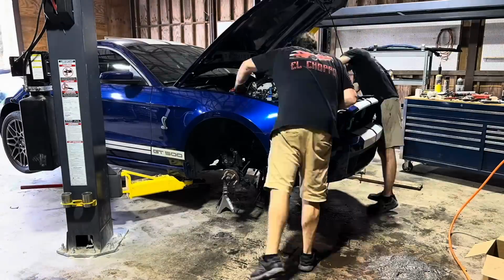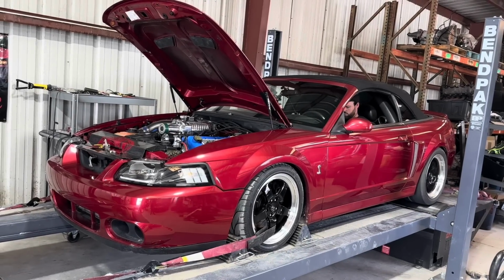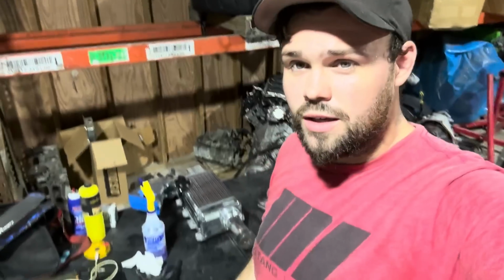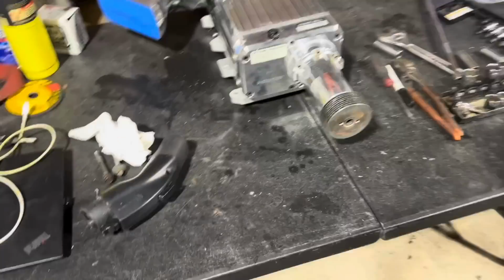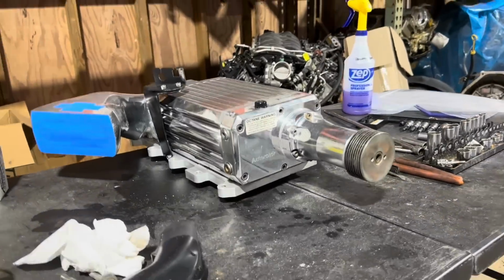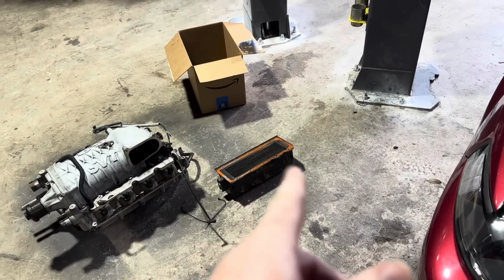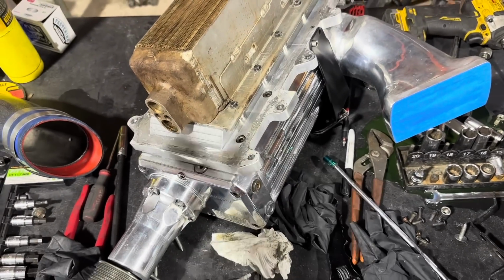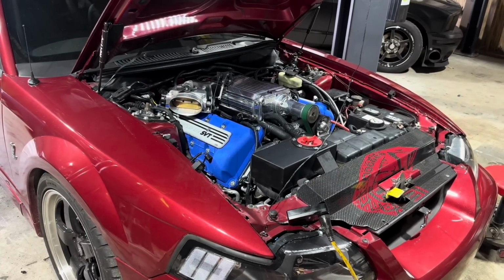Installing the LEGENDARY 2.2L Kenne Bell Supercharger on my Terminator Cobra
Installing the Installing the LEGENDARY 2.2L Kenne Bell Supercharger on my Terminator Cobra.